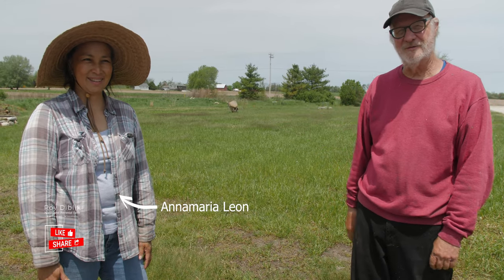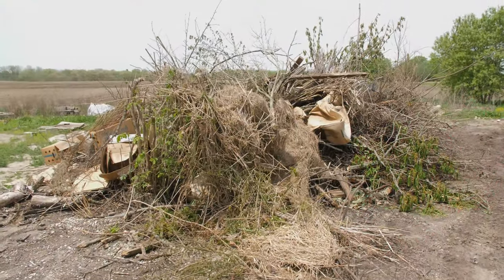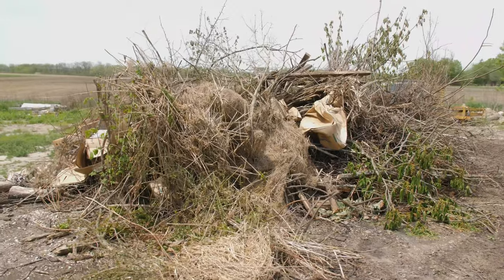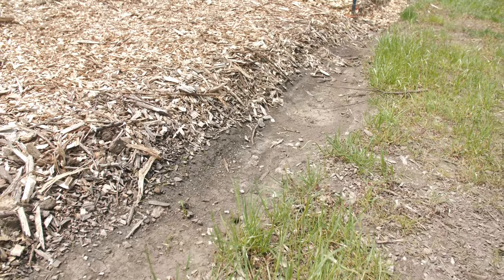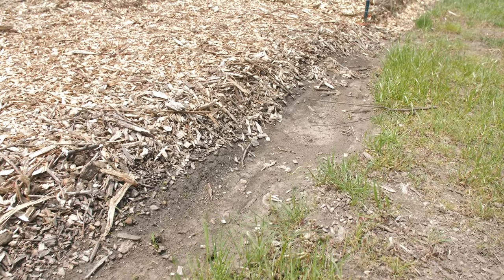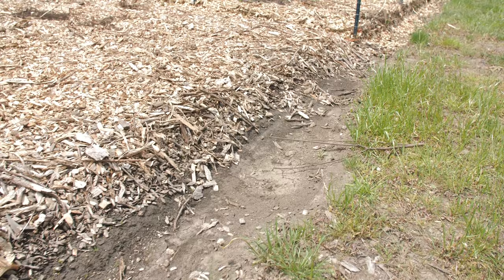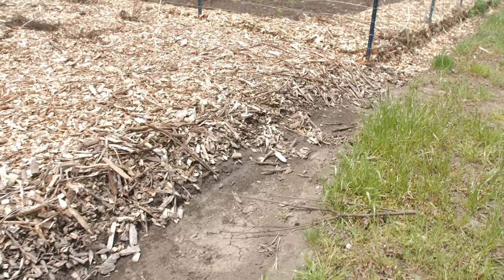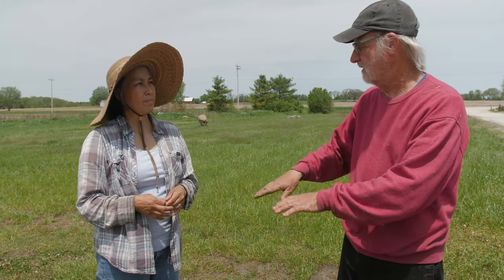Hügelkultur In Greater Detail! Ep. #42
Roy and his wife Annamaria Leon expand on the Hügelkultur concept and answer some questions from last week's episode in which Annamaria and Michael introduced Hügelkultur...how to do it, under what circumstances, how to divert water and Annamaria's use in urban gardens in the city of Chicago.